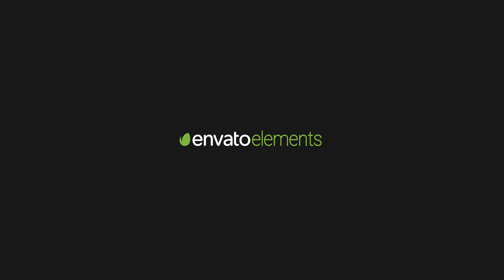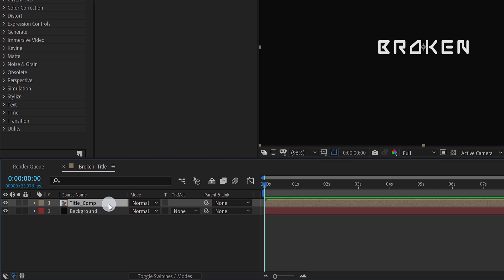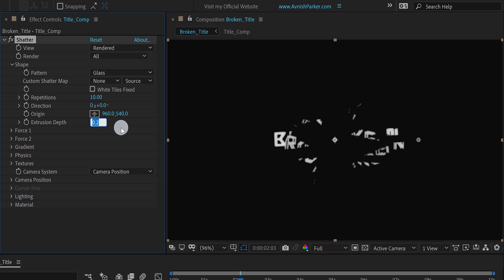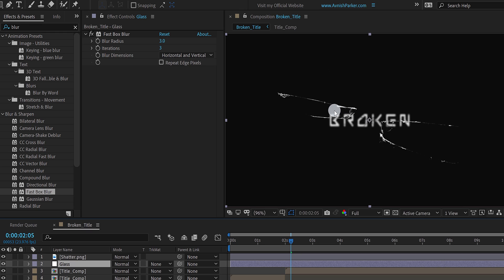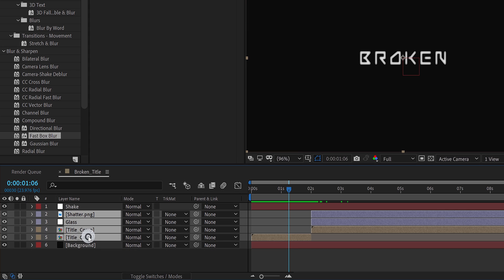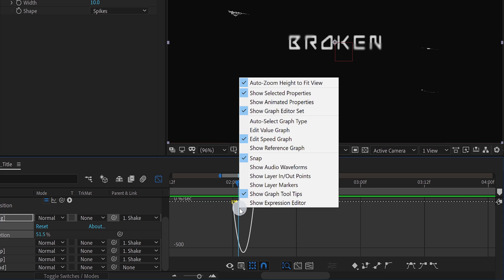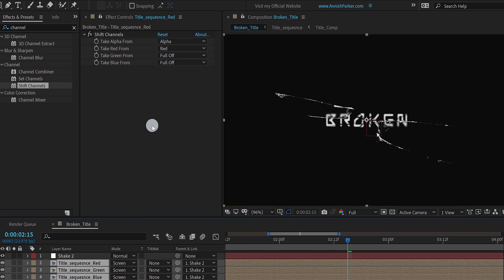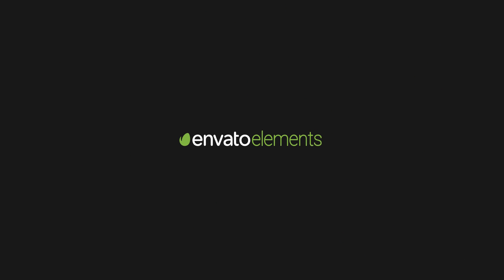Broken Title Animation in After Effects - After Effects Tutorial - Black Mirror Inspired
Hey everyone,
Welcome back again. Have you seen Black Mirror on Netflix? If yes, you must be a fan of its Intro. This tutorial is inspired by the Black Mirror intro. Specially designed to keep in mind to make it easy, but good looking. You can use this Intro for your Intro, Channel Intro, Gaming channel intro, or even a short film intro. This tutorial is also going to cover film title animation in after effects, film title design in after effects, black mirror title sequence, text animation after effects, RGB split after effects tutorial, after effects tutorial logo animation, after effects tutorial text animation, and more. So sit back, and enjoy this tutorial.